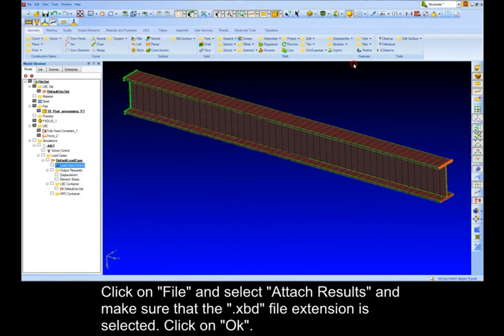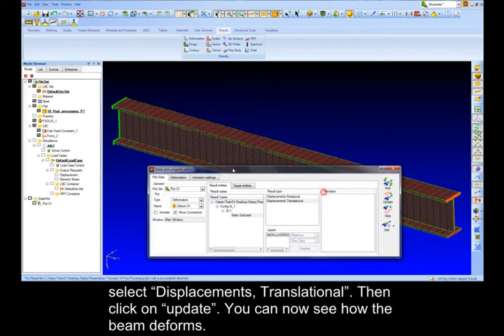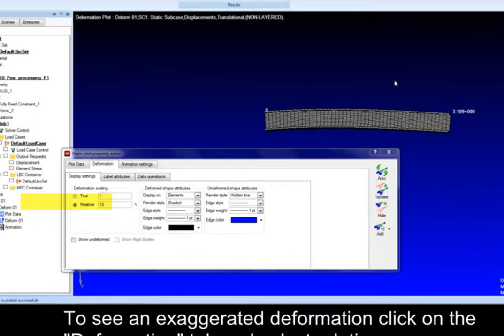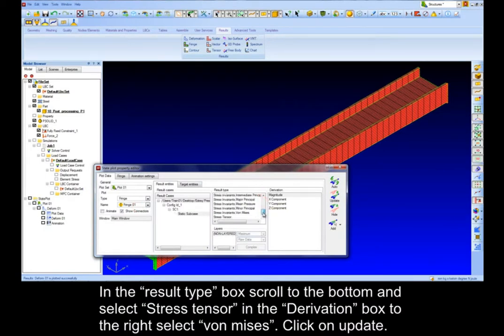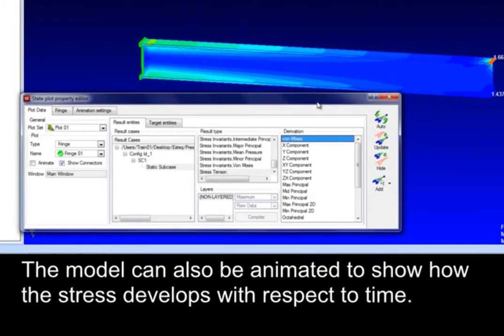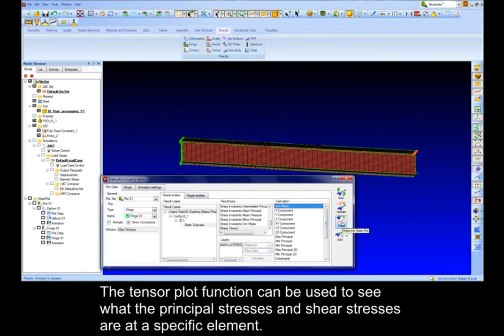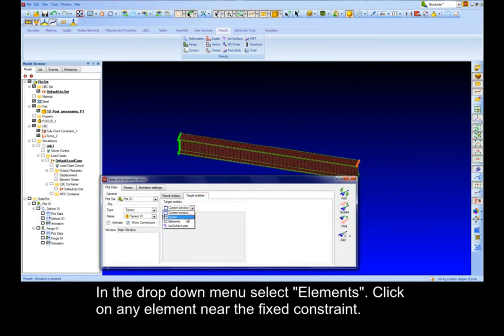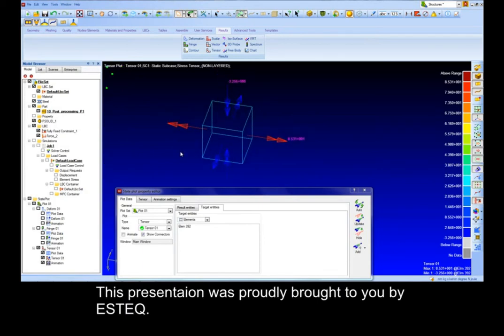10 Post Processing